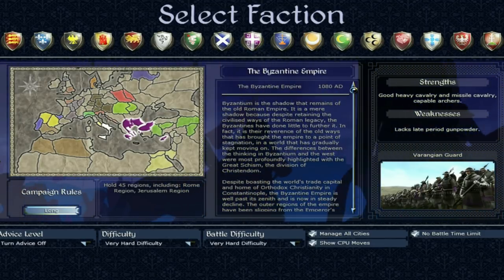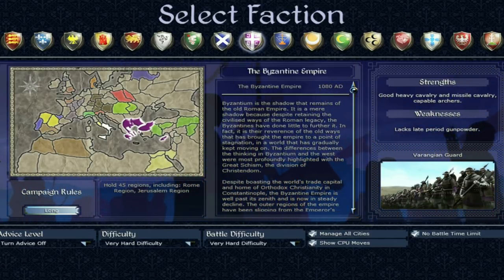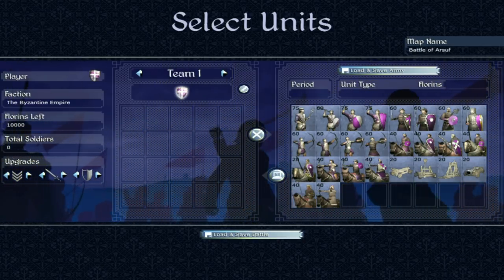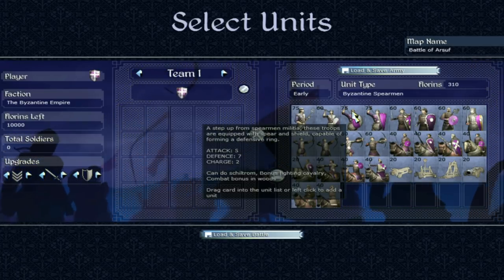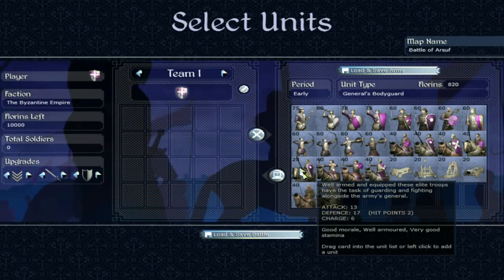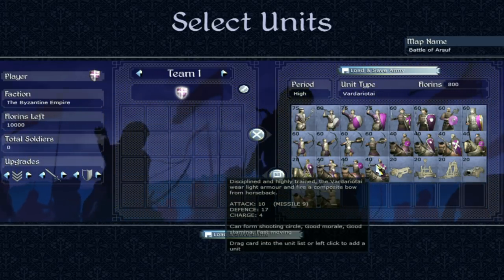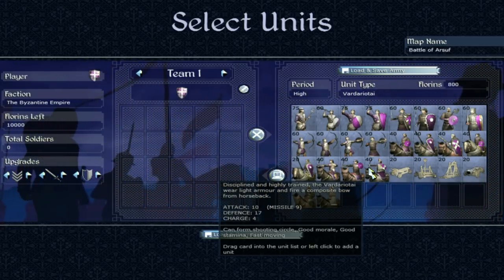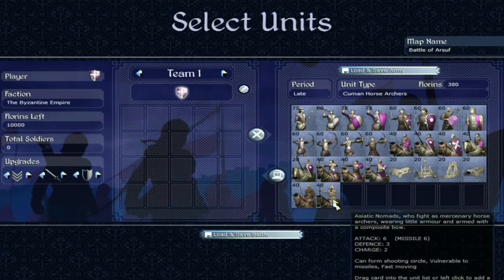Byzantine Faction Guide: Medieval 2 Total War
Today I discuss the faction of the Byzantines, focusing on their units and campaign strategy